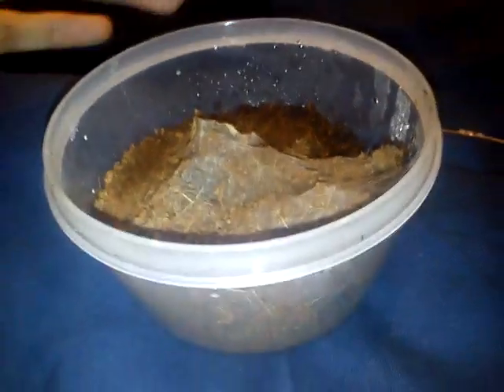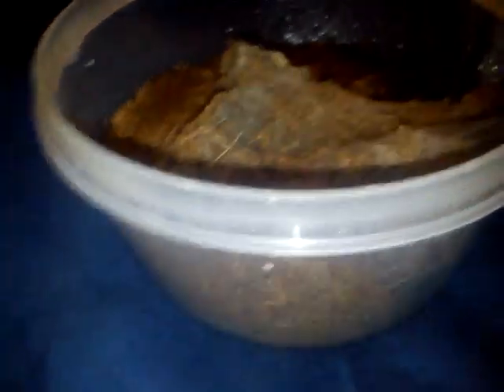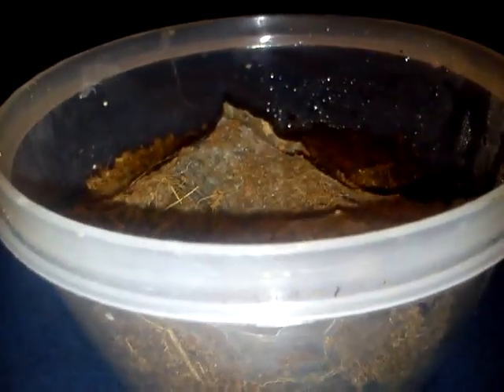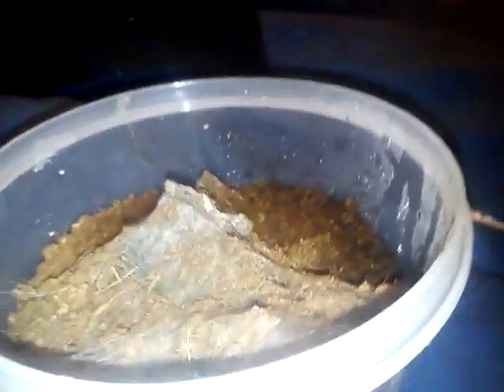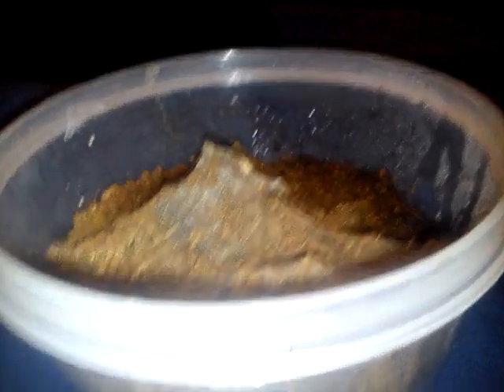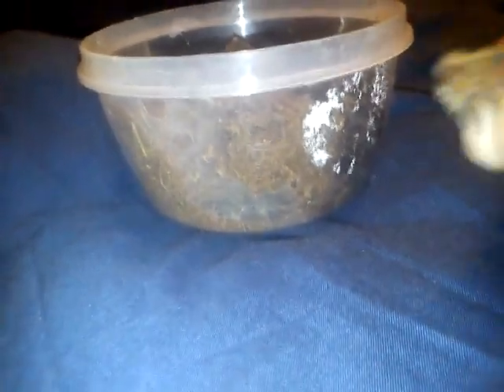Harpactira pulchripes has molted.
Got back from work to find that my Harpactira pulchripes (golden blue legged baboon) has molted. I will do a update video in a week, and I'll try and get some feeding footage :)